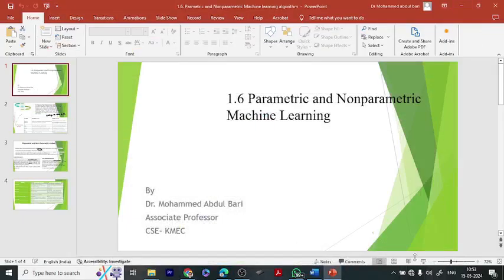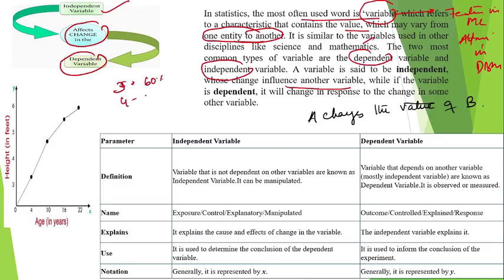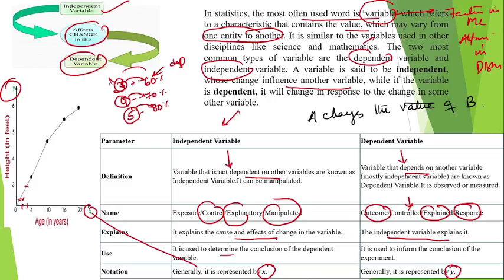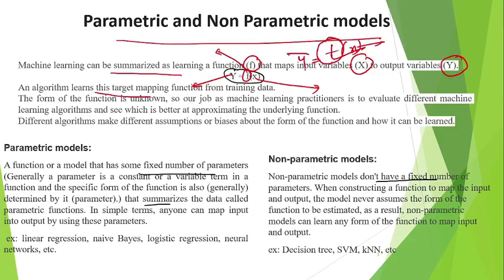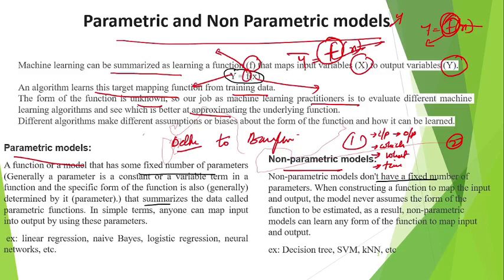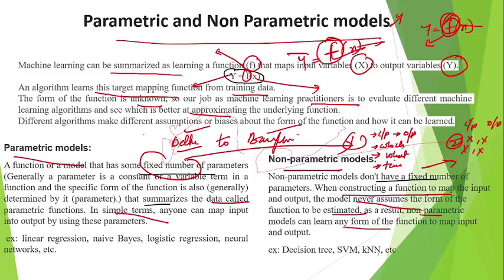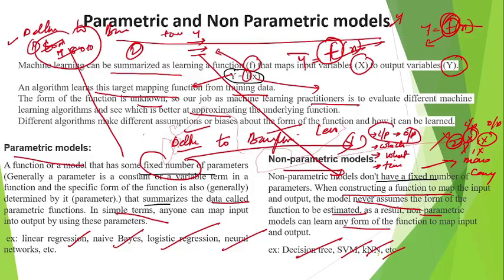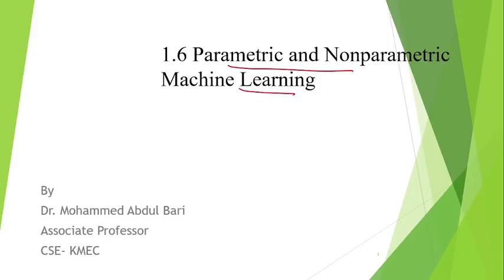6 Parametric and Nonparametric Machine Learning